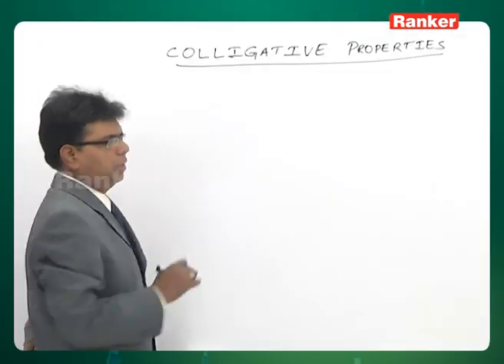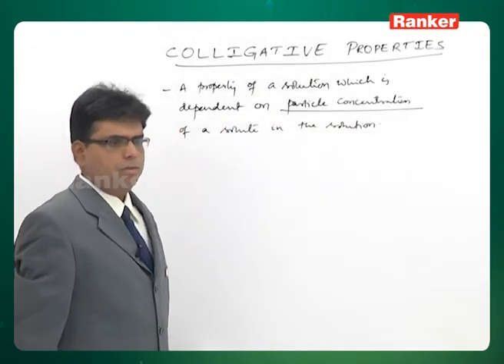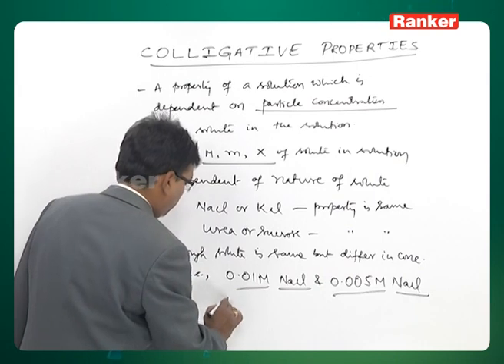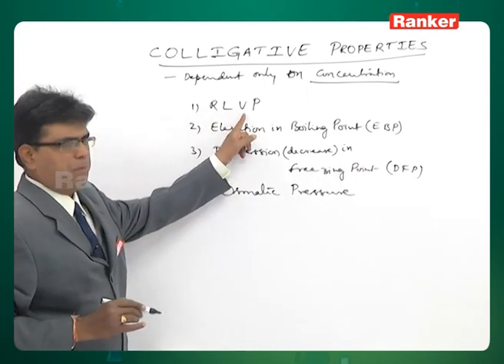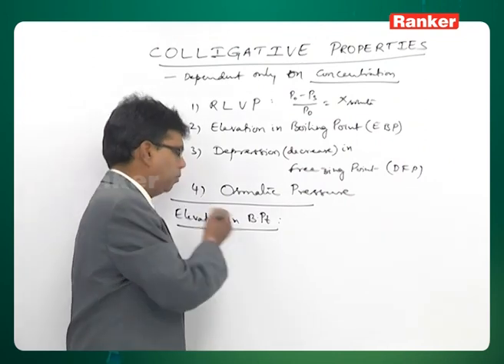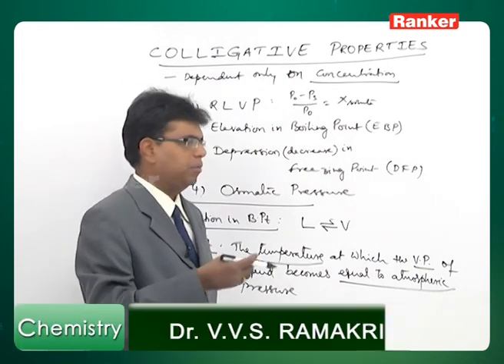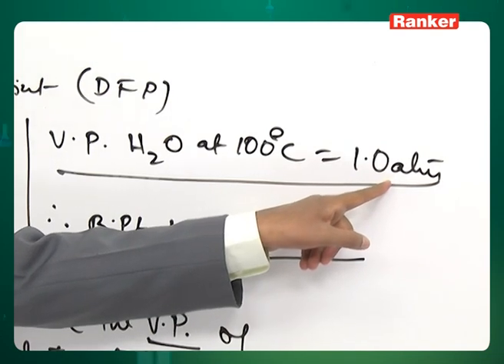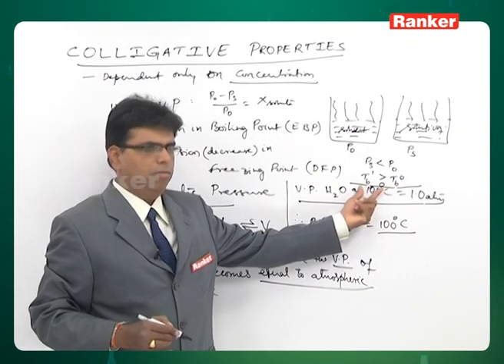Colligative Properties, Solutions | Chemistry | Dr. V. V. S. Ramakrishna Sir | JEEMAINS | NEET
This lecture video deals primarily with Colligative Properties, Solutions which is briefly explained by Dr. V. V. S. Ramakrishna Sir.